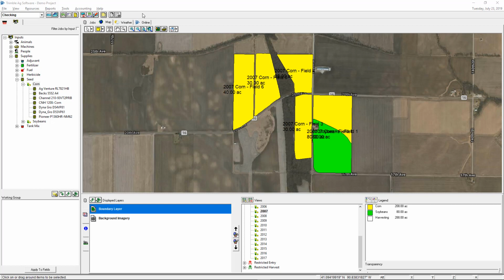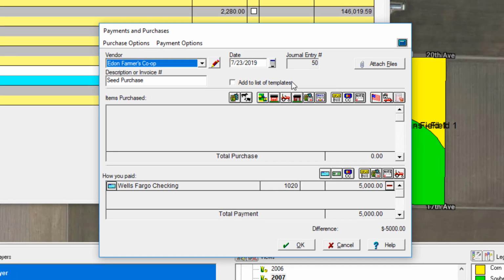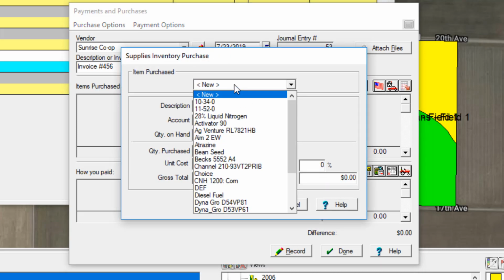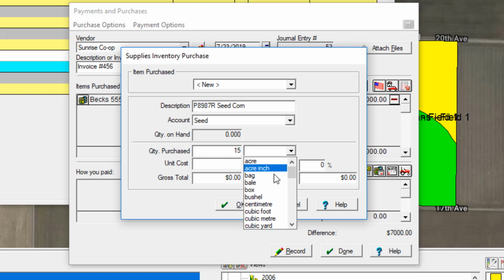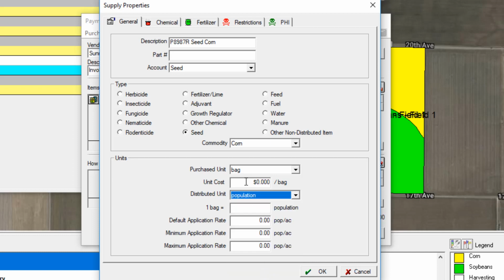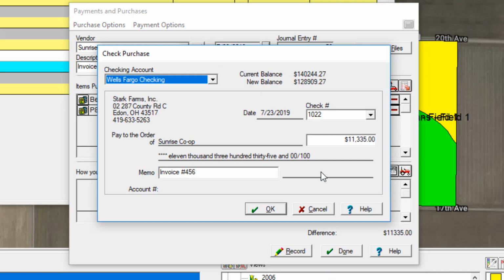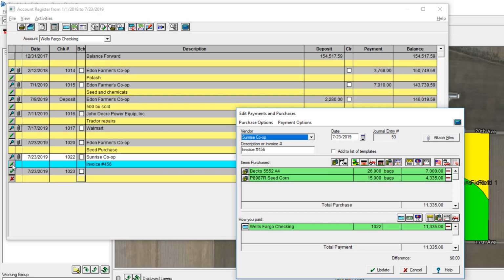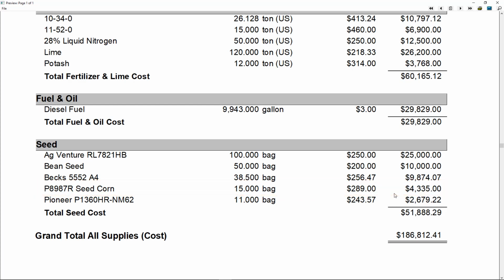Purchase Supplies with a Check | Desktop Training | Trimble Ag Software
Learn how to purchase inventory supplies and pay for them using a check. Be able to view up-to-date inventory balances and your cost per acre using Trimble Ag Software desktop (formerly known as Farm Works Software).